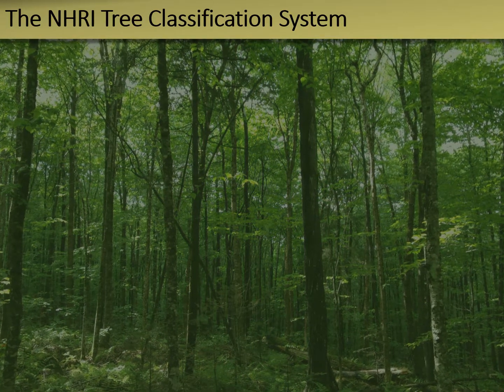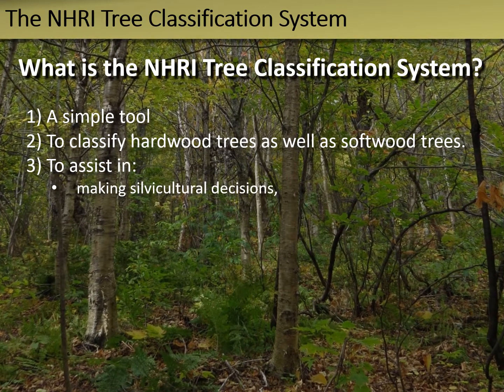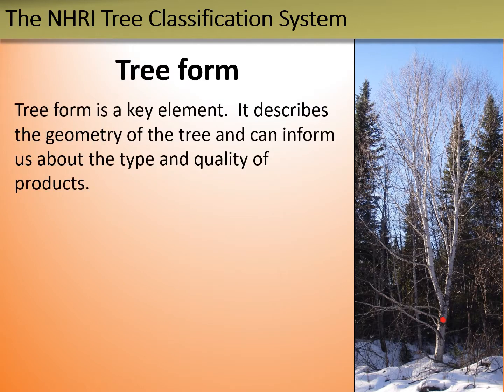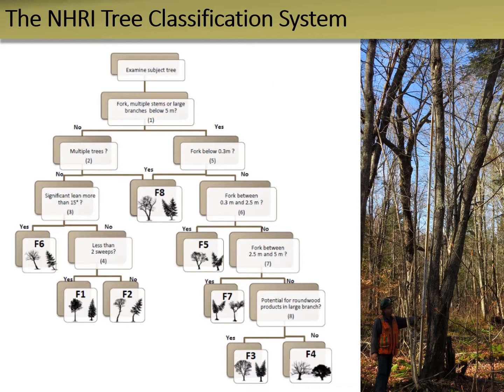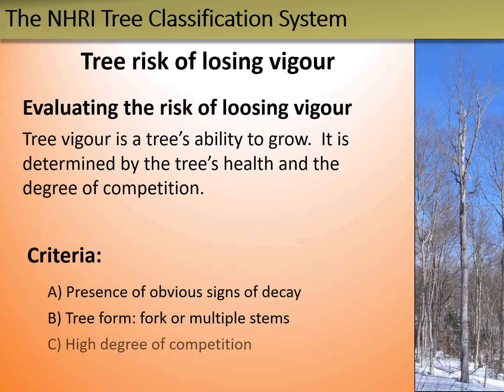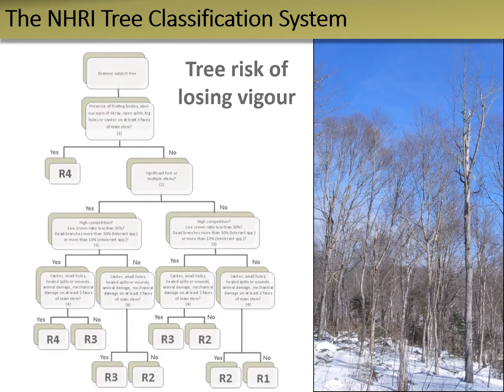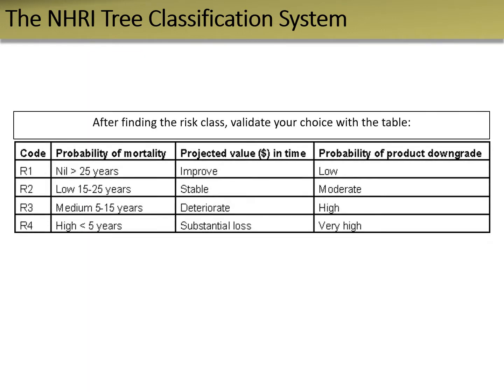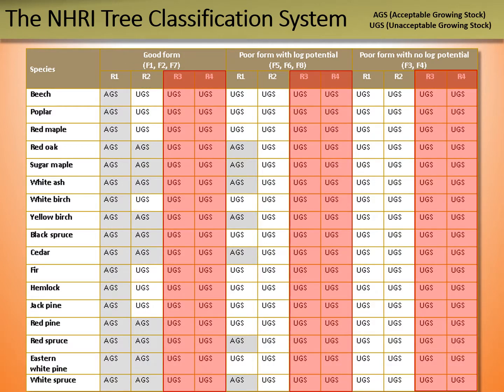NHRI Tools: Tree classification system / Système de Classification des Tiges du Nouvea-Brunswick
This objective tool can guide silviculturists, foresters and industries in classifying trees for many purposes such as making silvicultural decisions, predicting product basket and harvesting costs.  Using determination keys, one can assess the tree’s form (F) and the tree’s risk (R) of losing vigor. / Cet outil objectif guide le sylviculturistes les forestiers et les industriels dans la classification des arbres dans plusieurs buts tels que la prise de décision sylvicole et la prédiction du panier de produits et des coûts de récolte.  En utilisant les clés décisionnelles, il est possible de classifier les arbres selon leur forme (F) et selon leur risque de perte de vigueur.